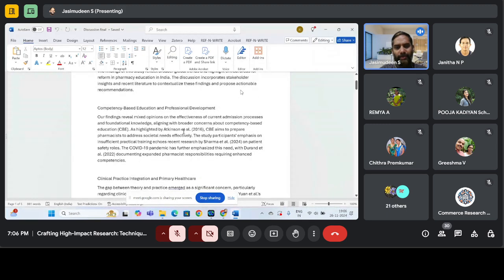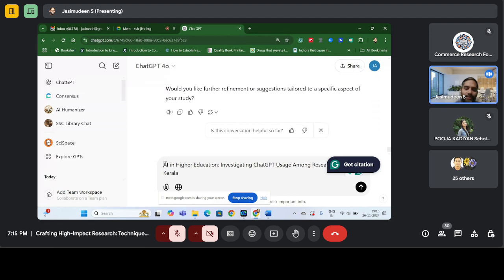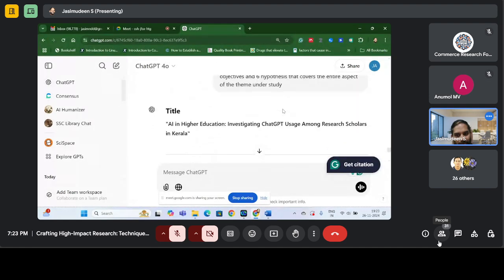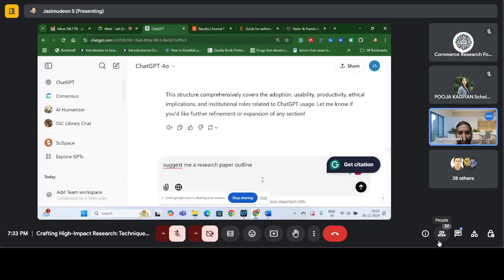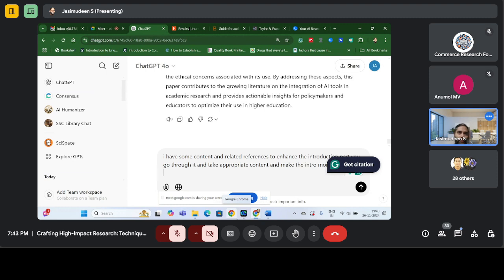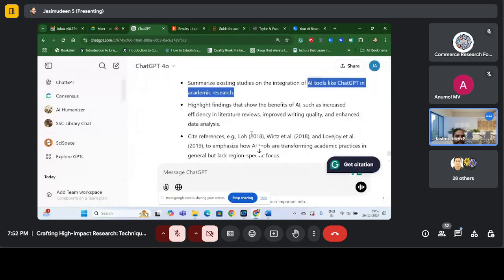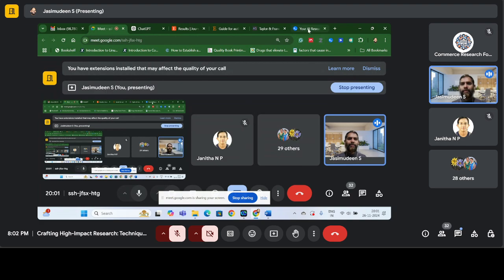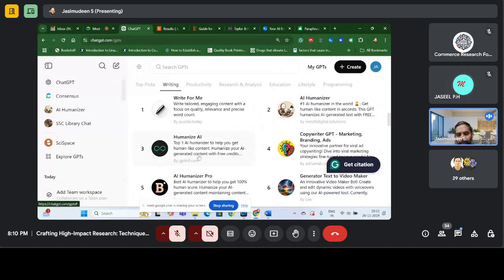Crafting High-Impact Research: Techniques for Writing and Publishing in Top-Tier Journals (Day 2)